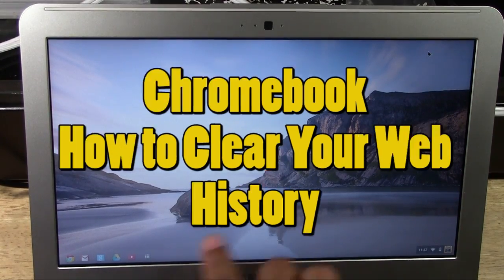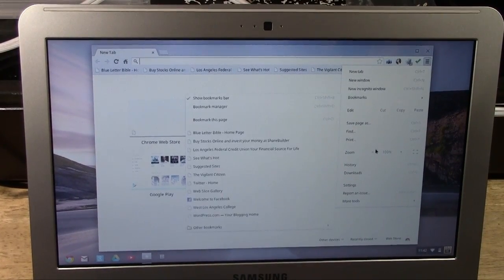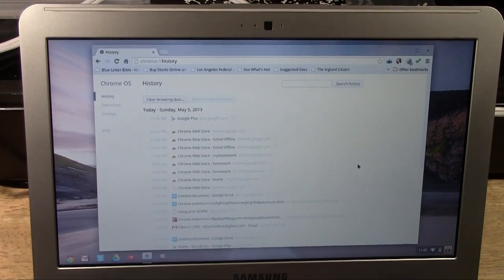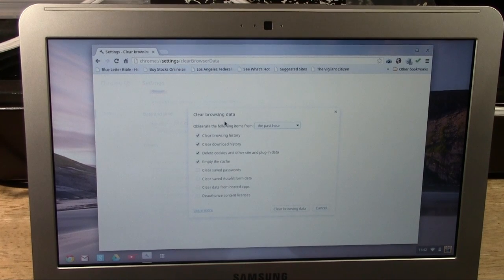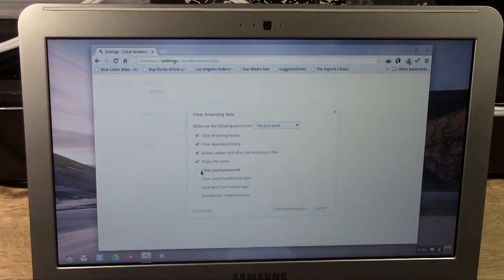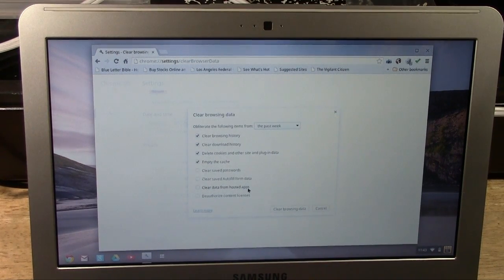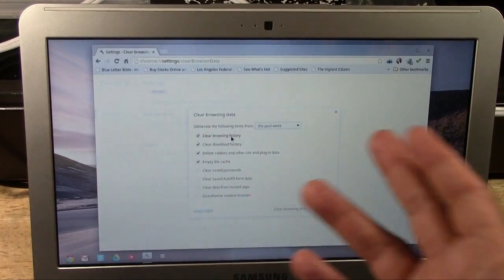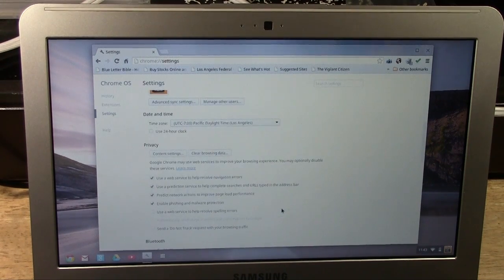Chromebook: How to Clear Your Web History​​​ | H2TechVideos​​​